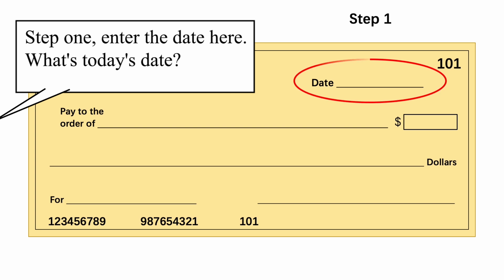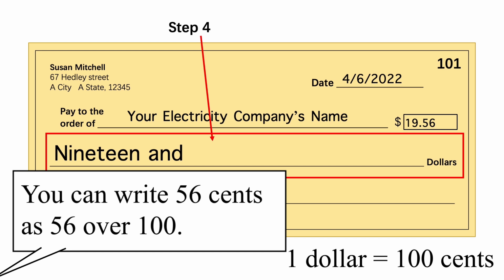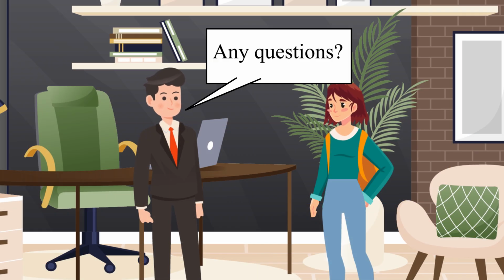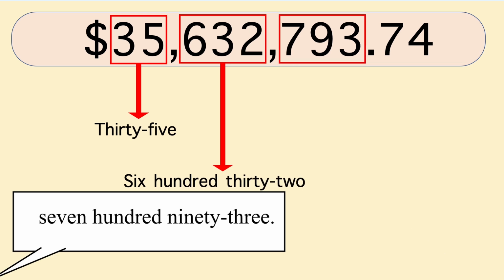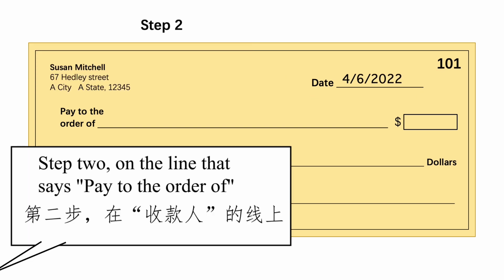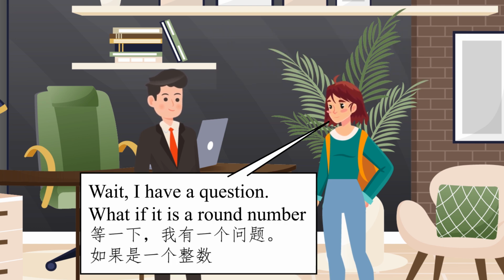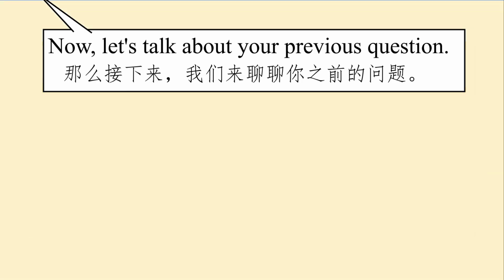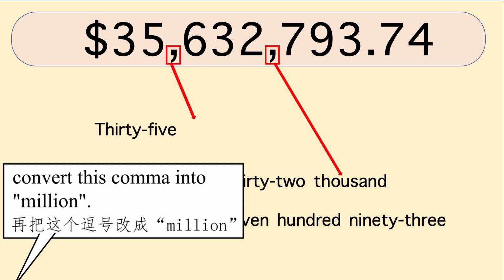角色扮演情景英語會話，怎麼寫一張支票 How to write a check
How to write a check step-by-step.
在美國生活時，我們經常會遇到需要寫支票的情況，常見的比如付電費，水費，保險費等等。不過這些基本上都可以通過網上來付費，所以也不用太過在意。但是有些時候，我們會遇到不得不使用支票的形式來完成交易的情況，所以懂得如何寫好支票還是很有必要的。